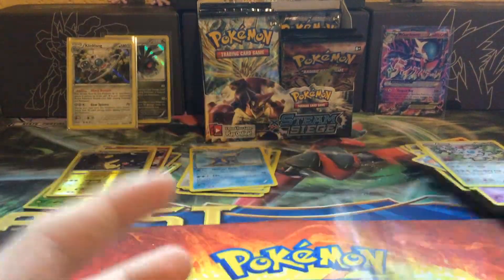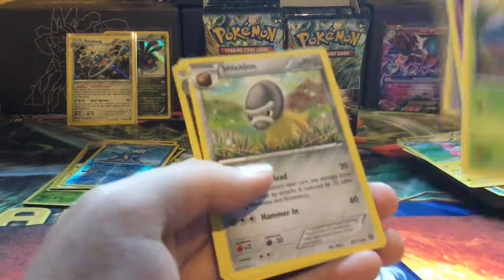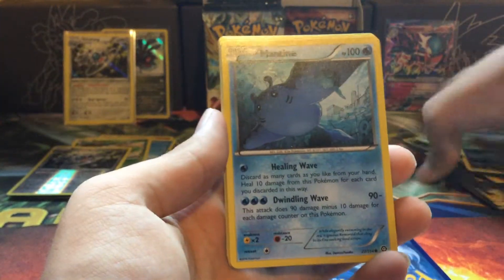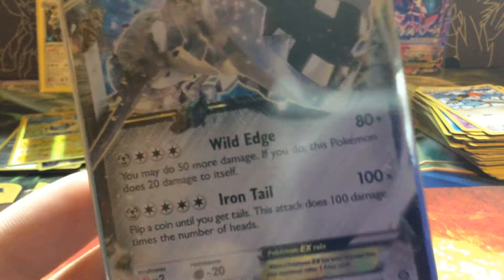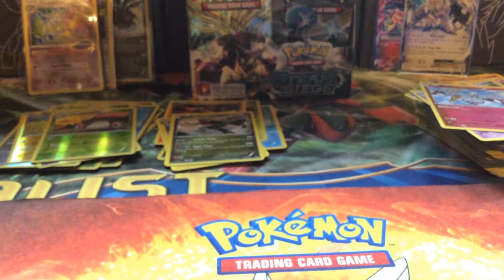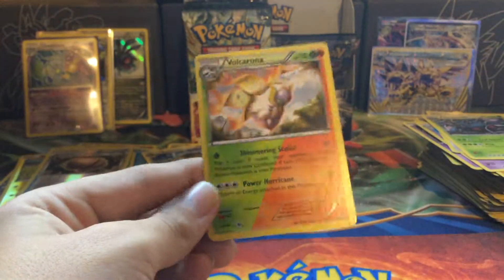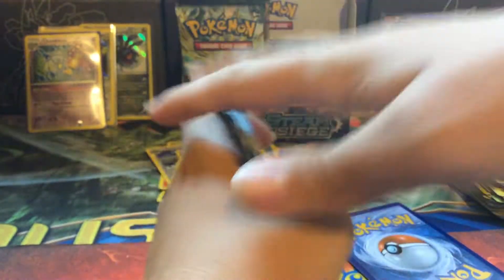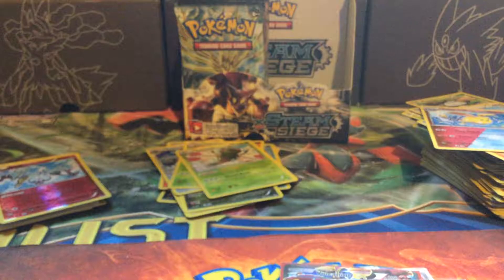Pokemon Opening: XY Steam Siege Booster Box Part 2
Hey guys, today we are opening Part 2 of our XY Steam Siege Booster Box! Sorry about the cut at the end of the last Part, I explain this in this installment! Hope you enjoy!